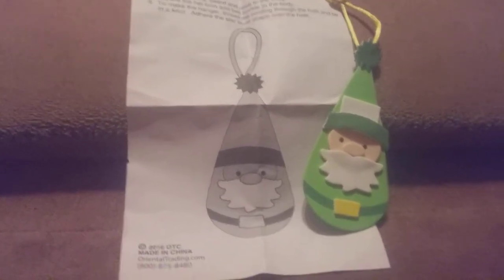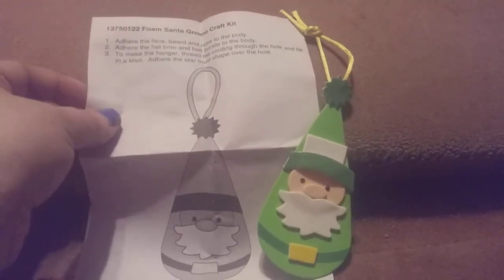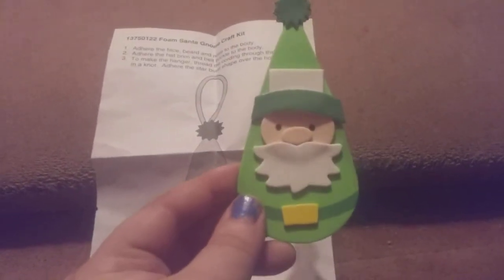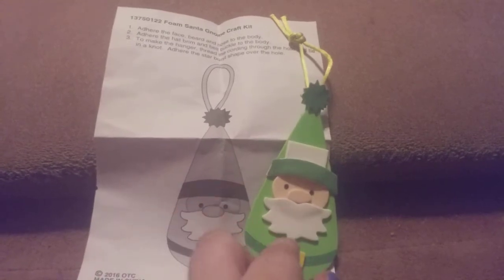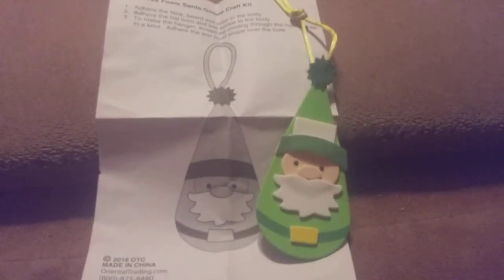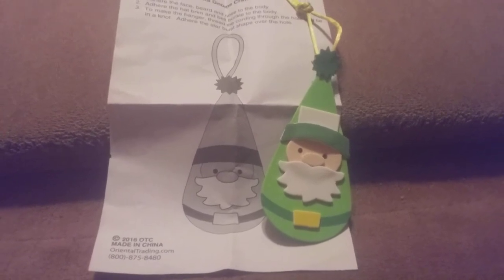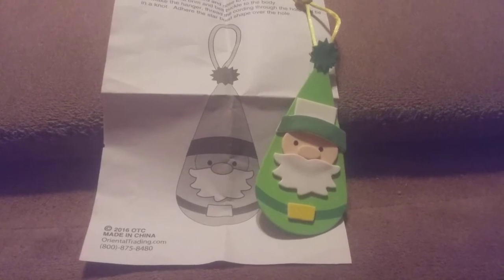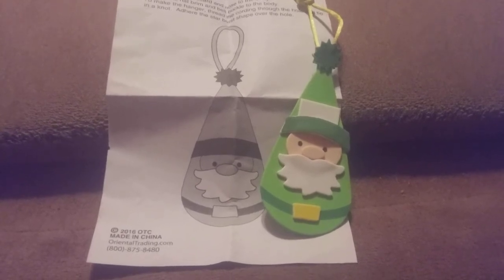easy foam Santa gnome craft kit from my library trip today $3.99 for the kits online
Christmas crafting has never been cuter. Kids love creating their own holiday décor and these adorable Santa gnomes are fun to mix and match with some of our other yuletide kids' craft kits. Get to work and make some cute ornaments that make little ones smile all season long. Includes self-adhesive foam pieces and satin cord. 2" x 4 1/2" Makes 12. All craft kit pieces are pre-packaged for individual use. Kits include instructions and extra pieces. © OTC Santa Gnome Ornament Craft Kit Template

ITEM NUMBER:

13750122

WARNING: CHOKING HAZARD

Small parts. Not for children under 3 years.

Product SpecsUnit of Measure: Makes 12Material: Foam

cost $3.99